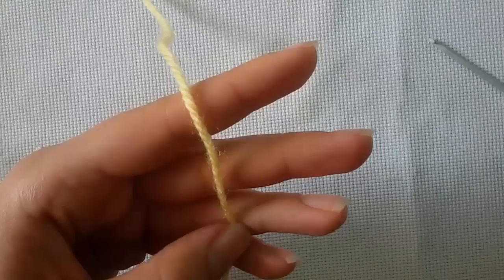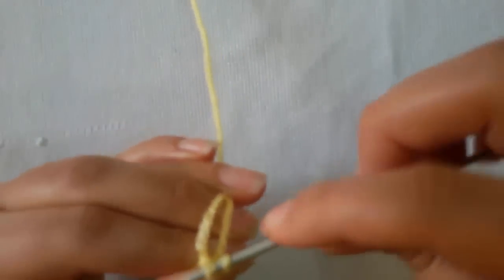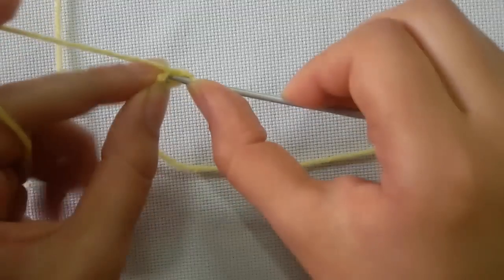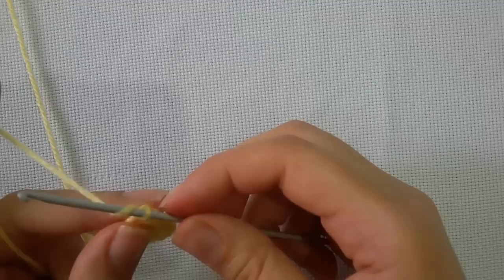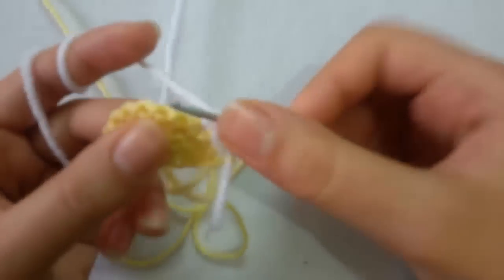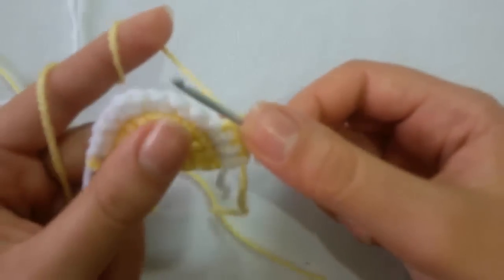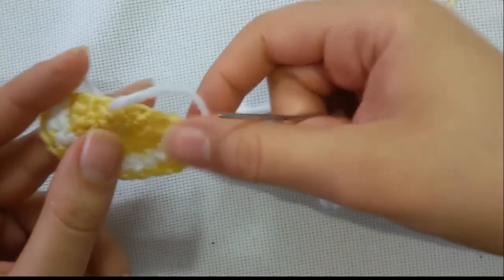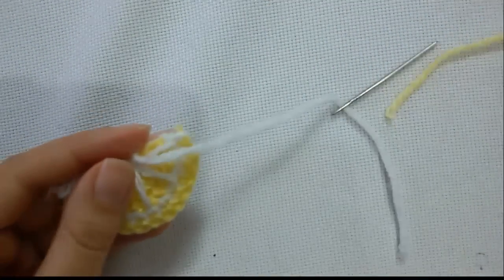Crochet Fruit Segments lemon Tutorial | HD new 2018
crochet lemon and orange slices
hi crocheters of the world, I love to crochet I also design lots of crochet projects and this is the place where I share my creations with you, I also like to find new stitchs or crochet tecniques and to share them with you so if you are a crocheter this is the right place for you so WELCOME
Beginner Crochet: How to Hold a Crochet Hook and chain stitch - lossen 2